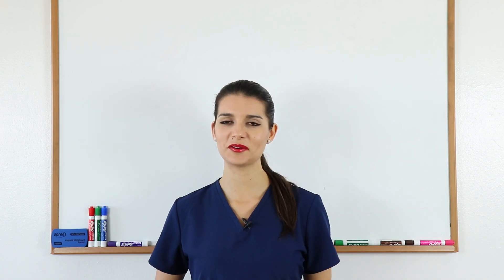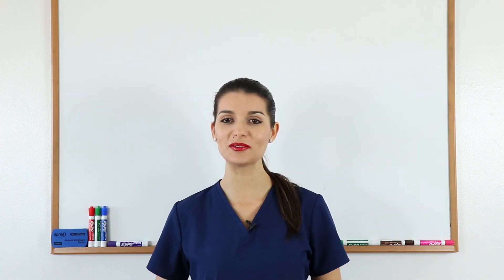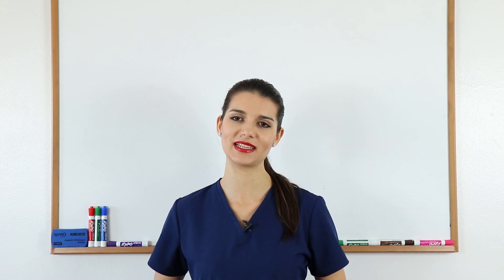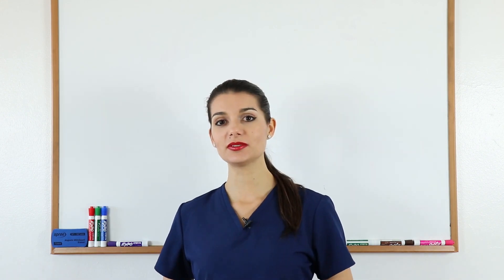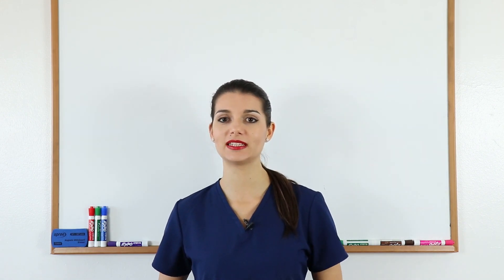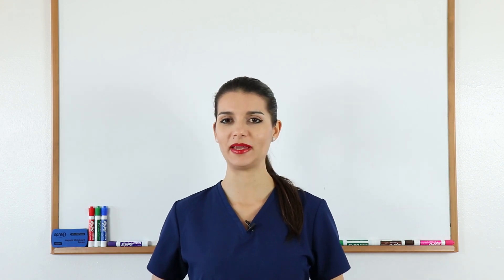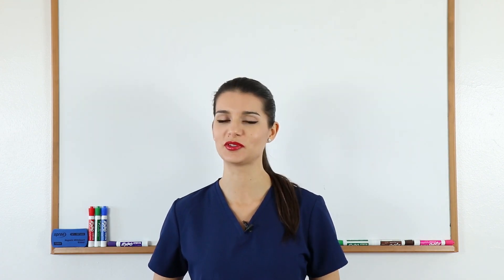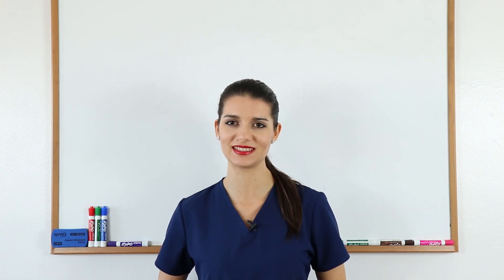Doc, Patient's Blood Sugar is HIGH *Internal Medicine Residency Boot Camp with Dr. Aksiniya*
Hello Beautiful People, my name is Aksiniya and I would like to WELCOME you to the Internal Medicine Residency Boot Camp Video Series!
These videos will encompass EVERYTHING YOU NEED TO KNOW ABOUT YOUR FIRST YEAR OF INTERNAL MEDICINE RESIDENCY AND HOW TO PREP FOR IT IN ORDER TO BE THE BEST intern and subsequently the best  RESIDENT YOU CAN possibly be.
There will be different types of videos like  "what to do before starting residency",  "apps that you need to have on you phone", "medical gadgets you need to have on 1st of July", "what to do on your first day of residency, what NOT to do", just general advice on how to be successful.  And the rest of the videos will be dedicated on medical content- like most common pages, how not to freak out and handle them properly, know your treatment videos of the most common cases you will come across with etc.
So overall these series will be very comprehensive, we are gonna have a lot of fun,  and I believe very useful to all of you who are about to start living the dream of being in residency and practicing medicine in the U.S.